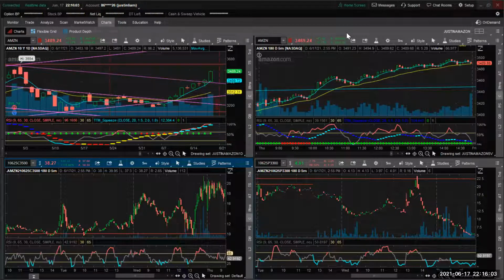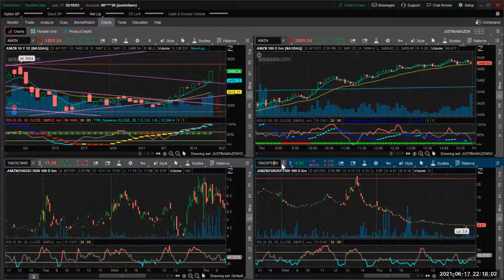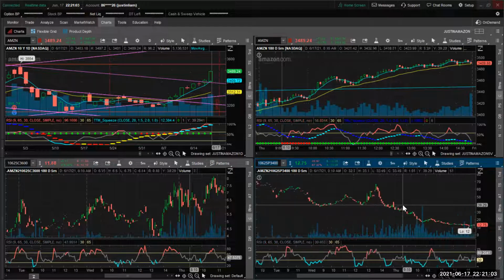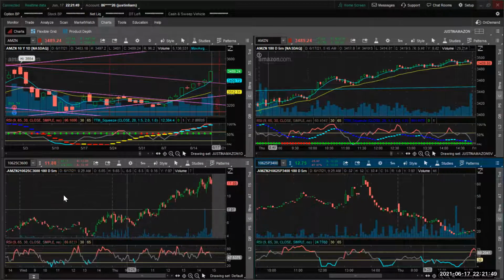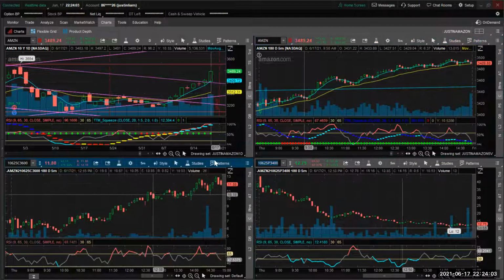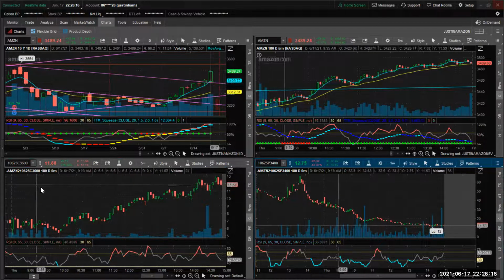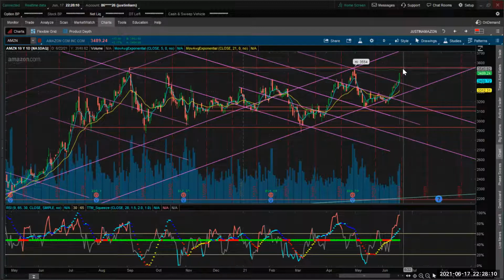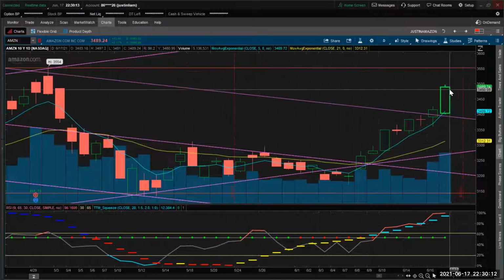AMZN Review 6/17/2021 - rally continued and how to look for different strikes